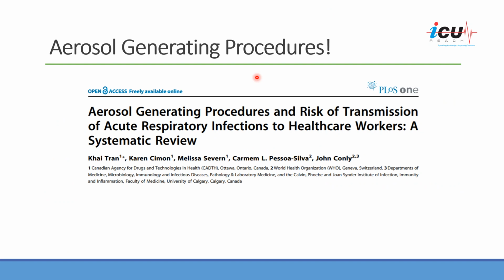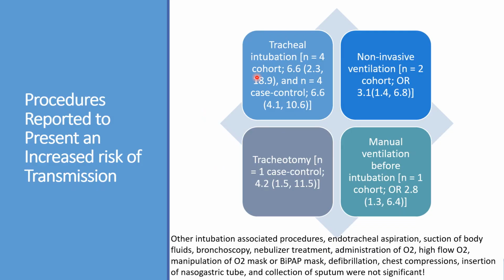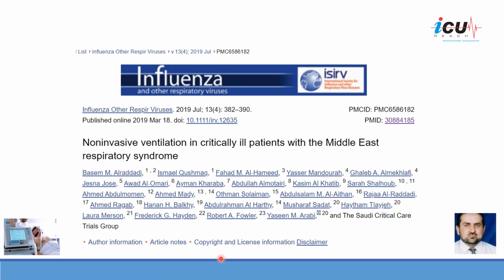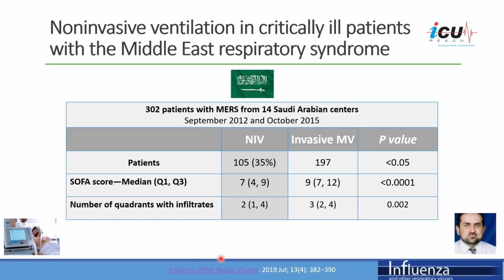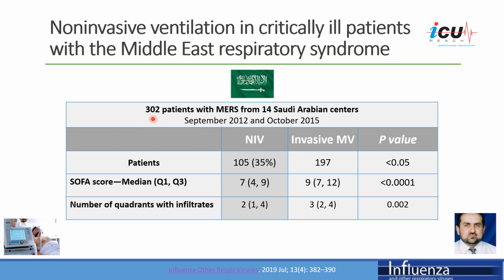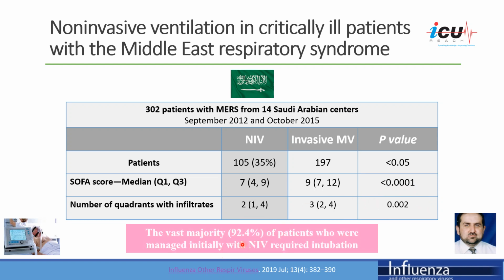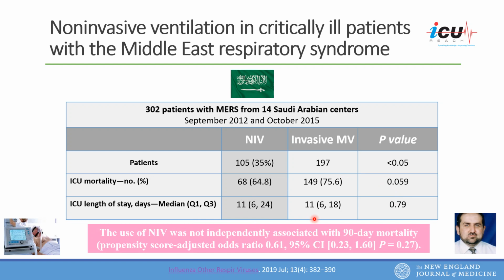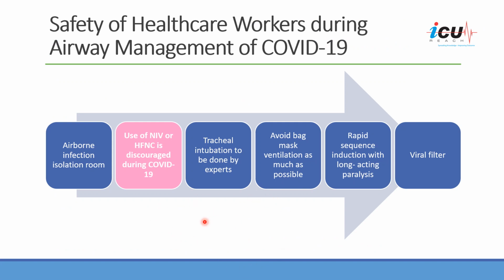COVID 19 and the Use of Noninvasive Mechanical Ventilation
Noninvasive mechanical ventilation is a known procedure to generate aerosols and thus may increase the risk to trasmit COVID-19. At the same time, it was studied in MERS and found not to be an effective intervention to ventilate those patients as 92.4% ended up with intubation and invasive ventilation. Therefore, we discourage the use of NIV as much as possible in COVID-19.